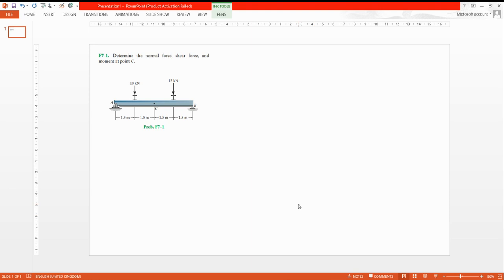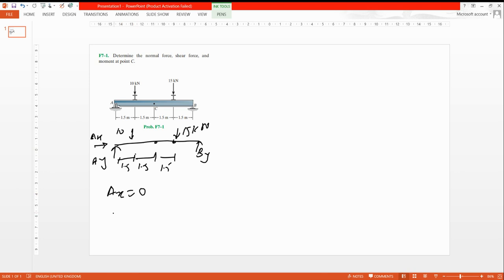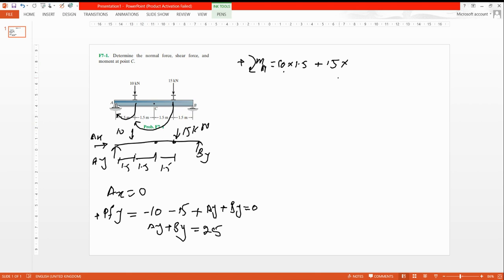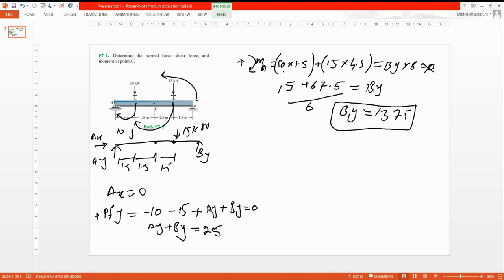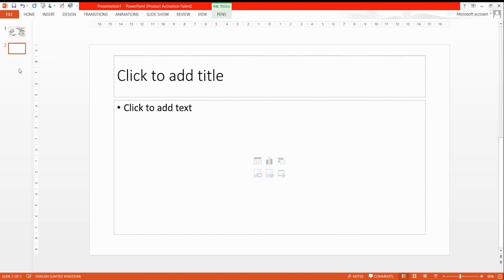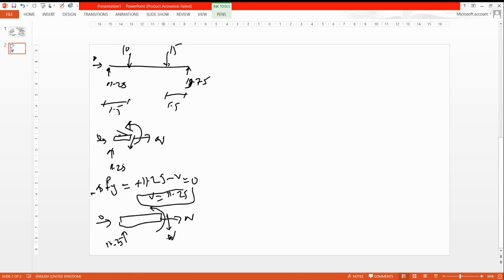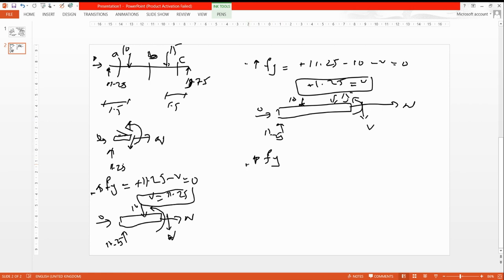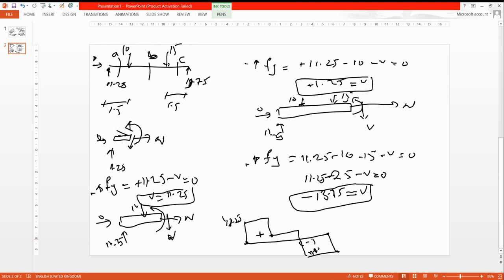Determine the normal force, shear force, and moment at point C.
Determine the normal force, shear force, and
moment at point C.
moment and shear at any point can be find in that sample way
cut the beam and draw free body diagram and use same equation that apply for reaction mean equlibraibum